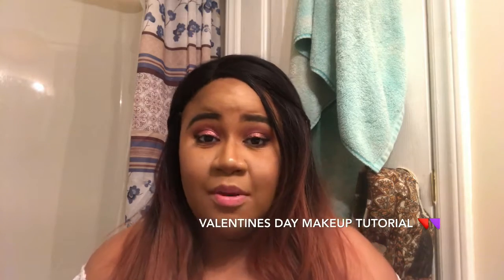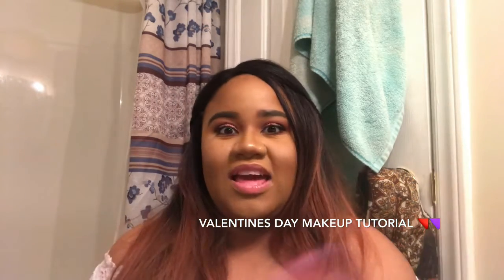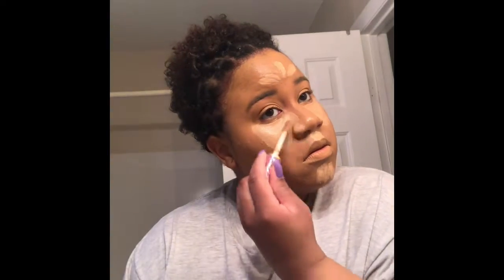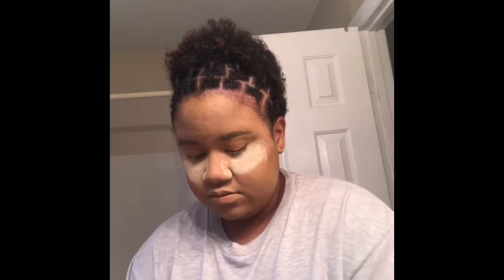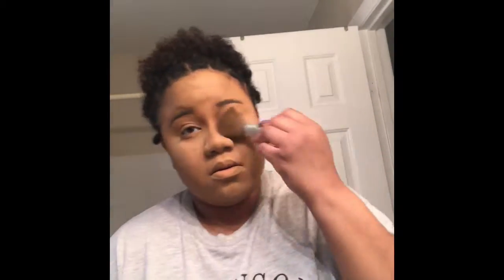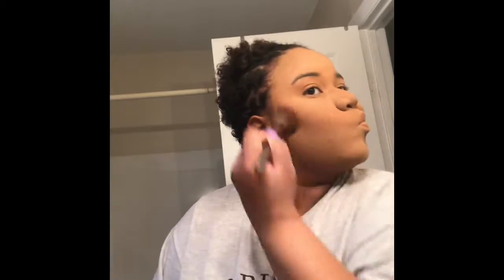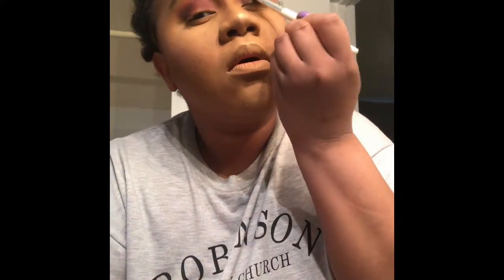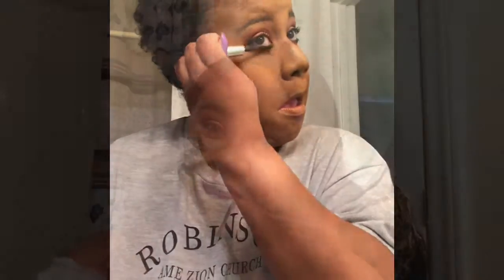Valentines Day Makeup Tutorial 2018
Hello love bugs! Here is a nice pink glitter eye with a hint of smoke. I hope that you guys enjoy this look and it’s super helpful for that special night!

xoxoxo